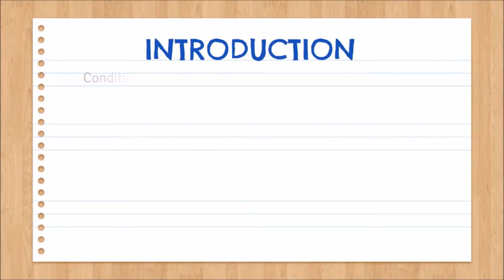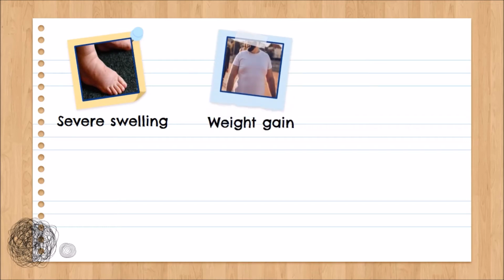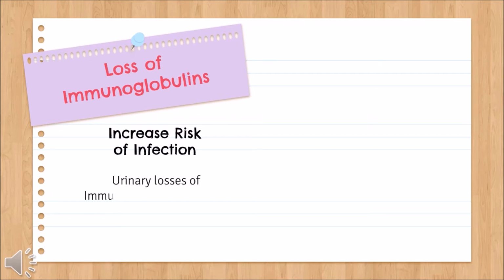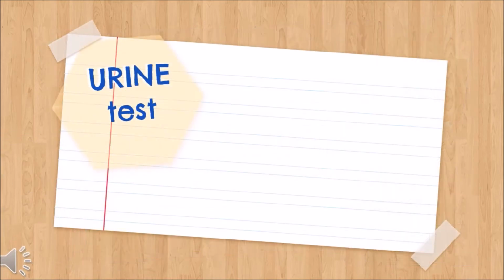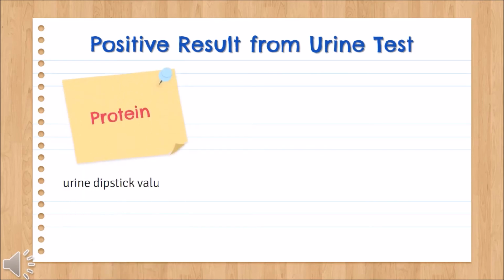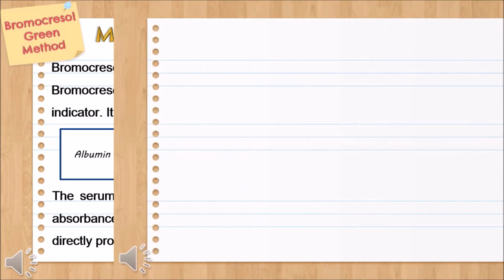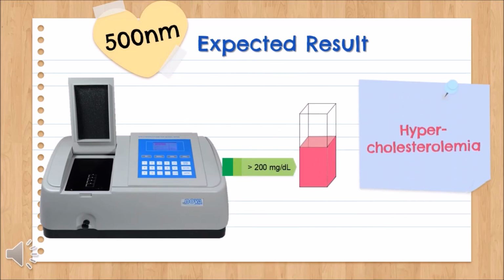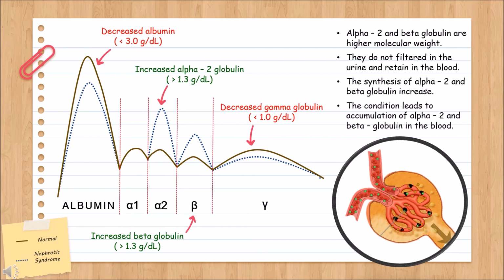Clinical Chemistry: Nephrotic Syndrome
Biochemical Investigation of Nephrotic Syndrome